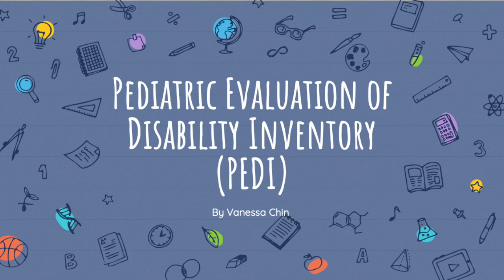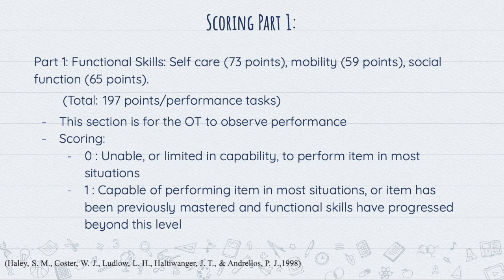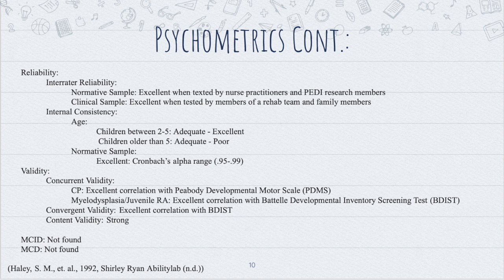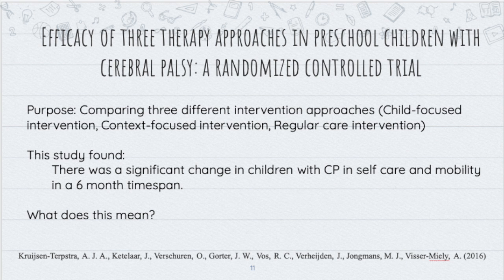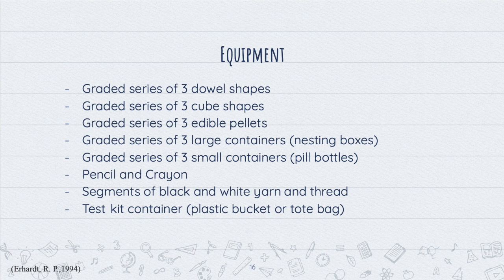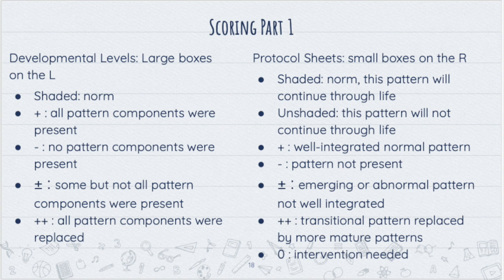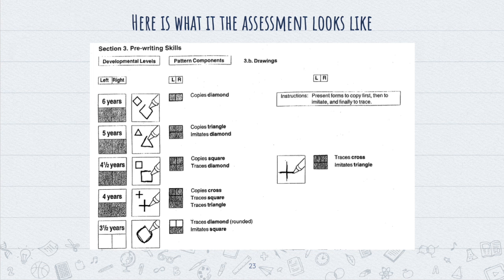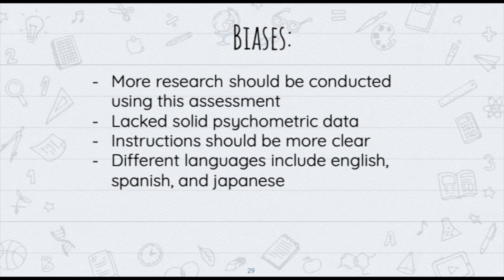PEDI-EDPA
This video is about PEDI-EDPA